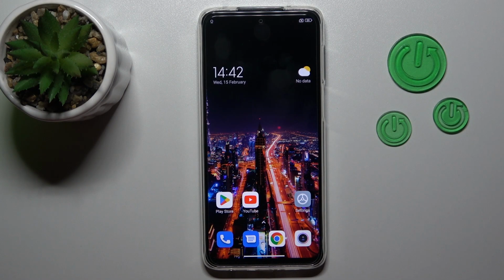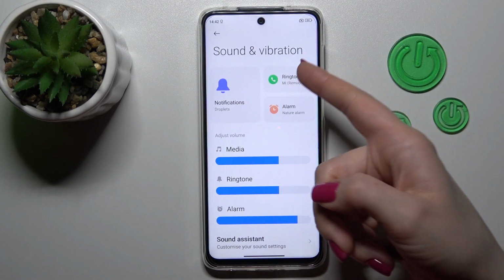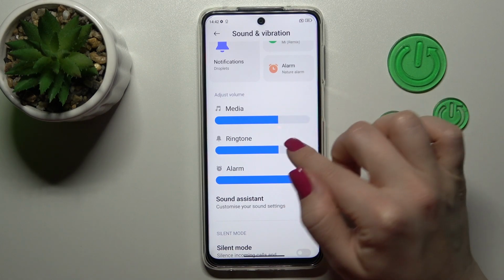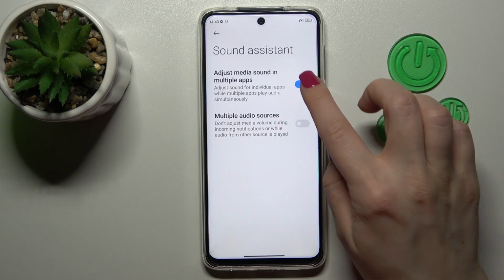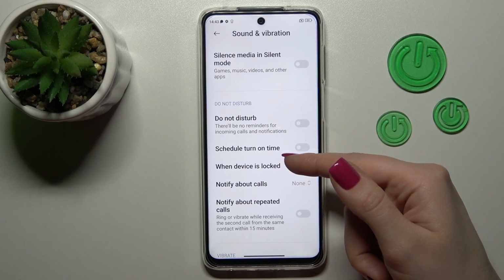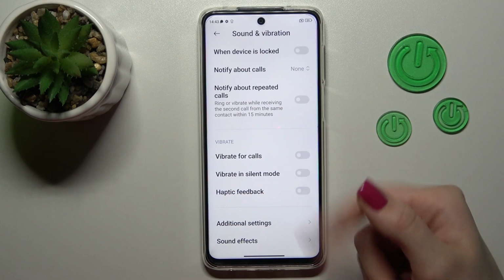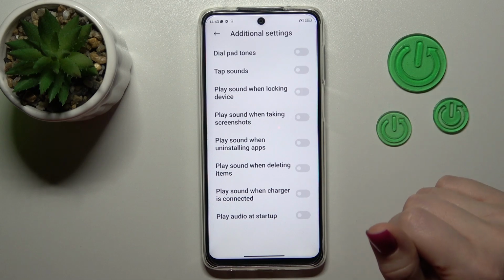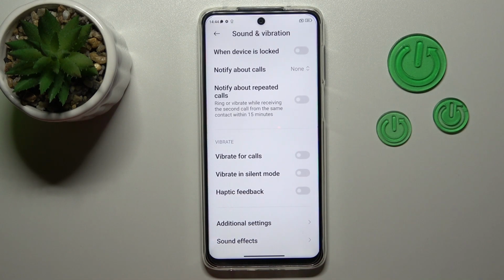How to Find and Manage Sound Settings on REDMI NOTE 10 LITE – Sound Options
To learn more tutorials about REDMI NOTE 10 LITE:
Are you interested in how to Enter Sound Settings on REDMI NOTE 10 LITE? Are you wondering, how to Adjust the Sound Settings on REDMI NOTE 10 LITE? In today's video, our expert is going to show you how to Find and Manage Sound Settings on REDMI NOTE 10 LITE. If you would like to Adjust the Sound Settings on REDMI NOTE 10 LITE, then follow all the instructions step-by-step described by our specialist and Manage Sounds on the REDMI NOTE 10 LITE without any problem in just a couple of simple moves. Let’s discover the attached tutorial and Customize Sounds as you wish. In case you still have any questions, you can ask them in a comment, and we will be happy to answer them. To learn more video tutorials about your REDMI NOTE 10 LITE, visit our YouTube Channel.

How to Find Sound Settings on REDMI NOTE 10 LITE?
How to Manage Sound on REDMI NOTE 10 LITE?
How to Change Sound on REDMI NOTE 10 LITE?
How to Customize Sound on REDMI NOTE 10 LITE?
How to Personalize Sound on REDMI NOTE 10 LITE?